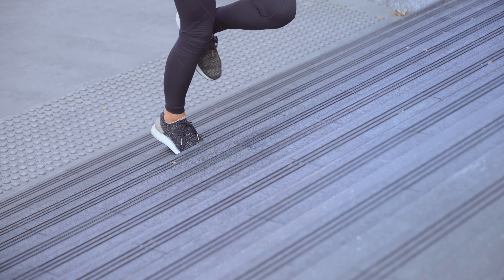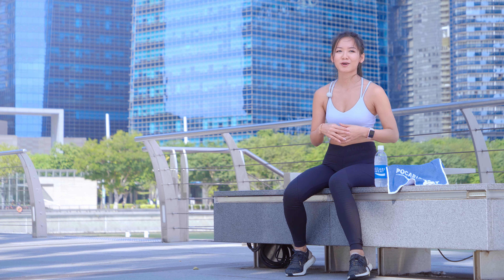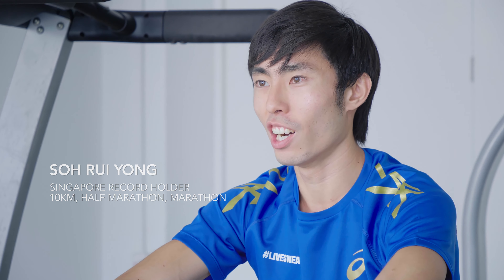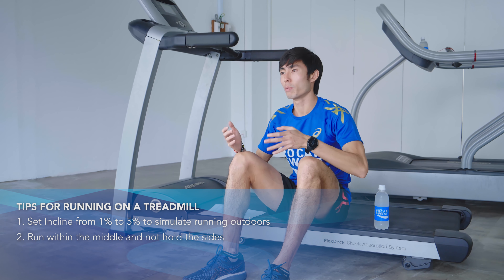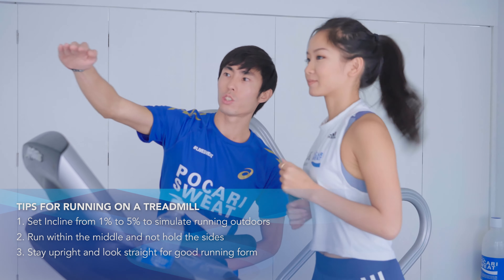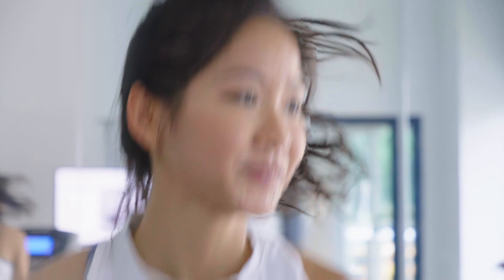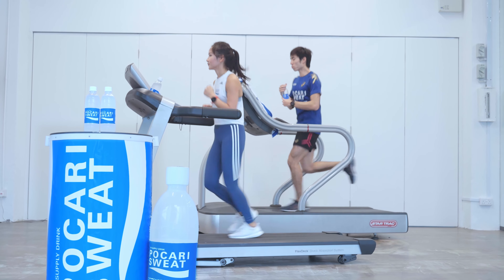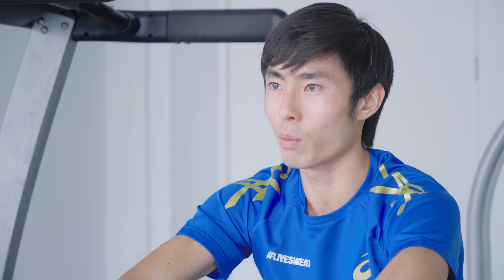Running a Half Marathon on a Treadmill with Novita Lam | Running Tips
Though many things we love about running have been put on hold due to Covid-19, let's continue to share our passion to keep moving. Hope this video of Novita Lam running her first ever half-marathon on a treadmill while being coached by Soh Rui Yong motivates you to get active in spite of the situation. Be it running 21km, achieving PBs, or committing to daily jogs.